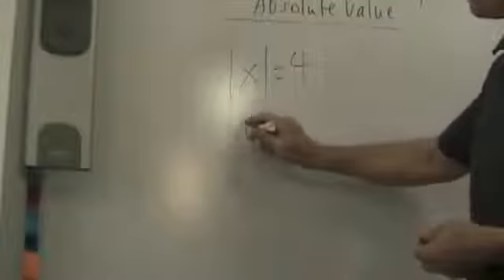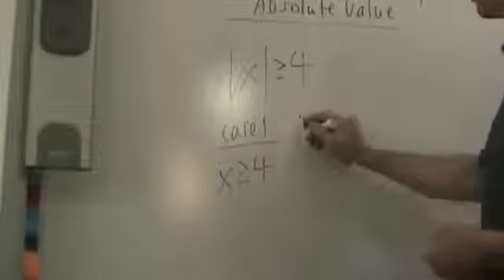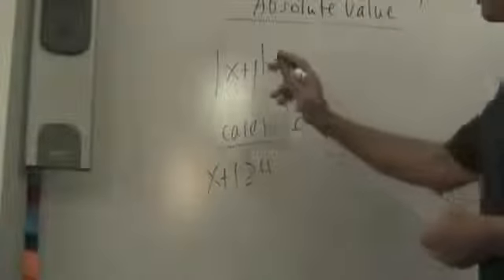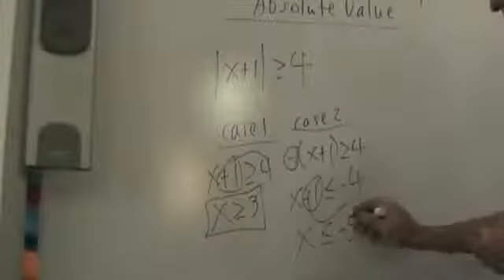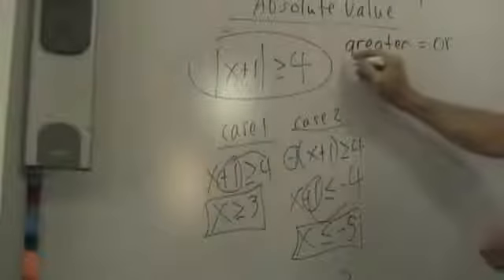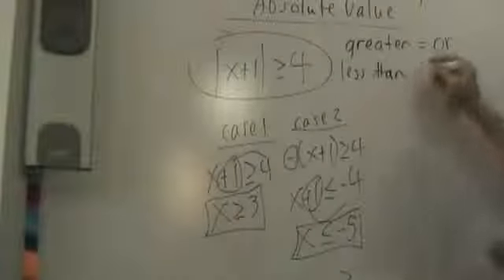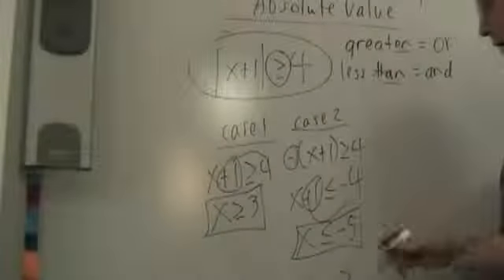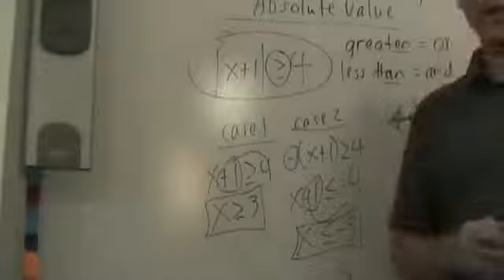Algebra Lesson 5-5 Inequalities involving Absolute Value